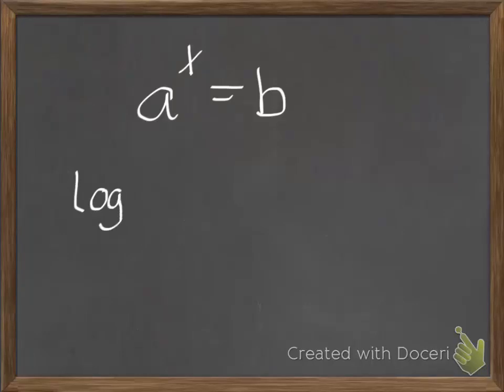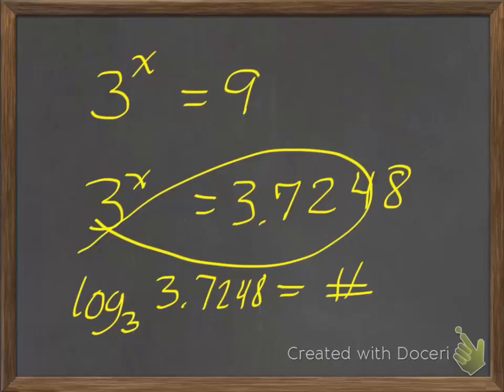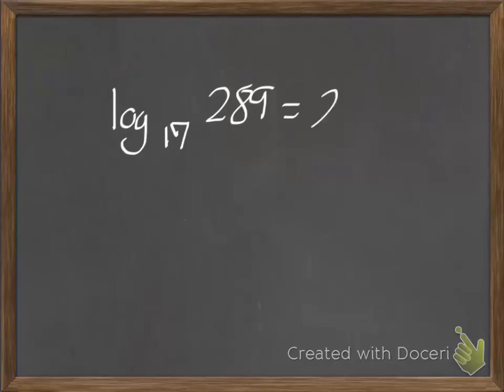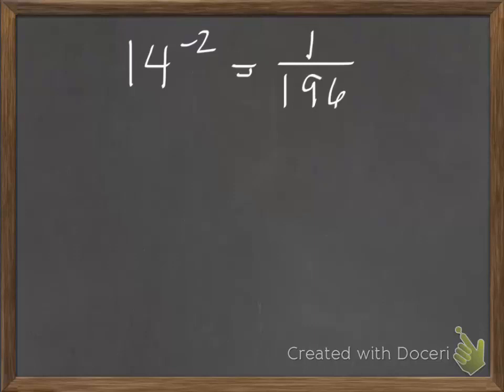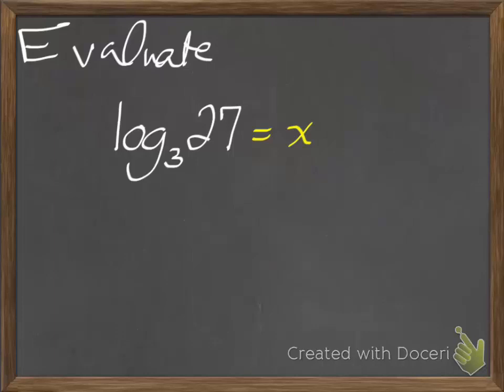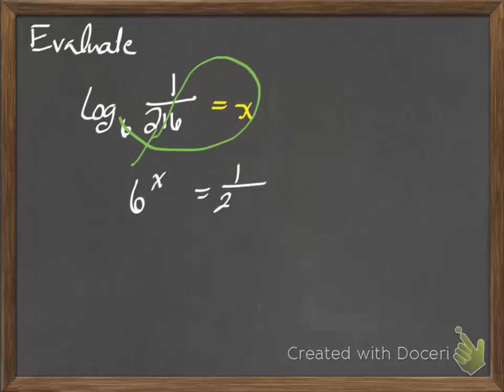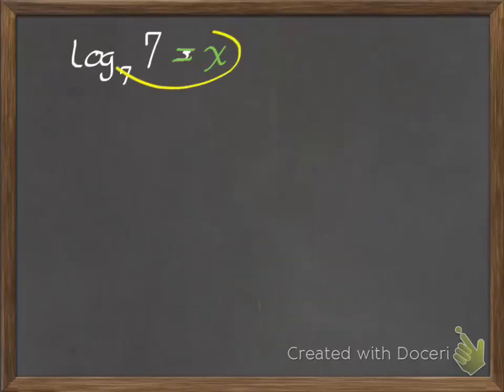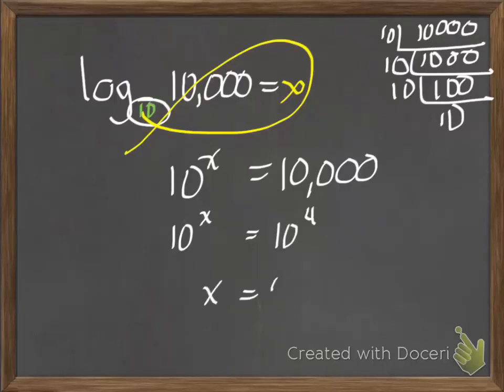Introduction to Logs